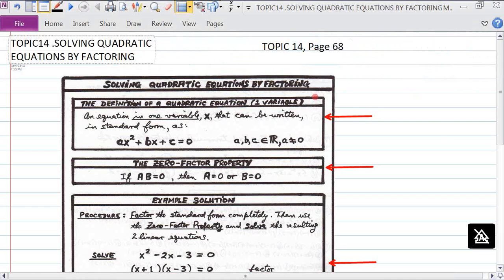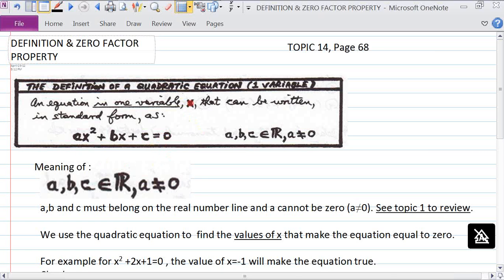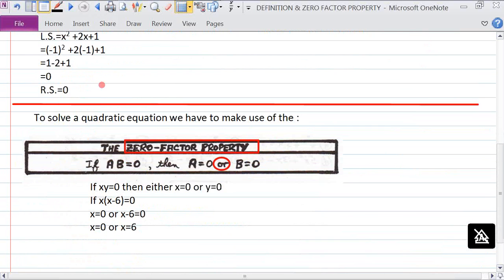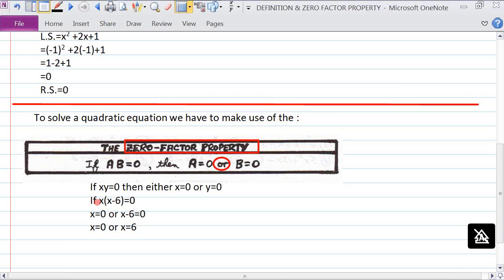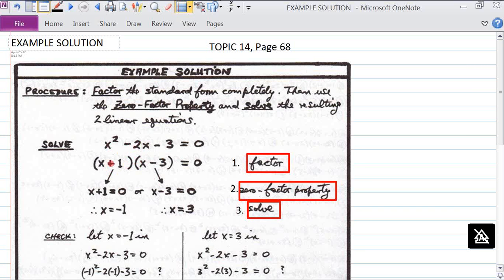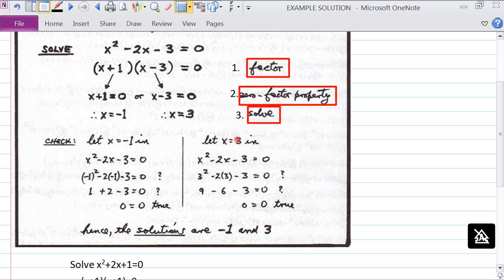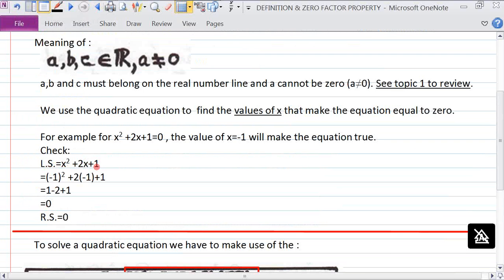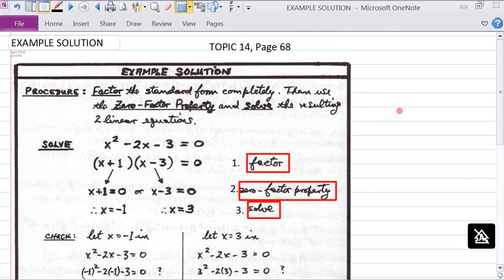TOPIC14.SOLVING QUAD EQ BY FACTORING.PAGE68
Definition of a quadratic equation (1 variable)
Zero-factor property
Example solution